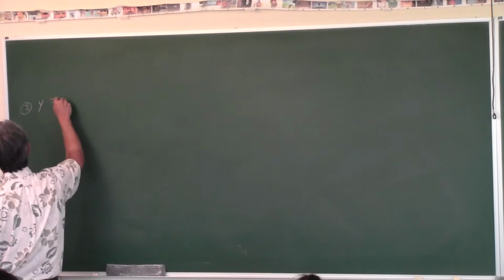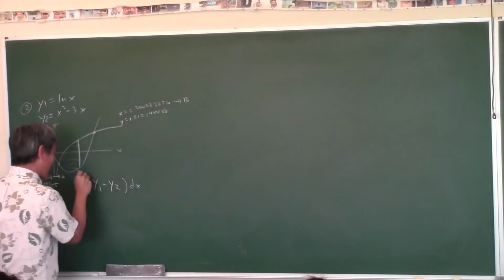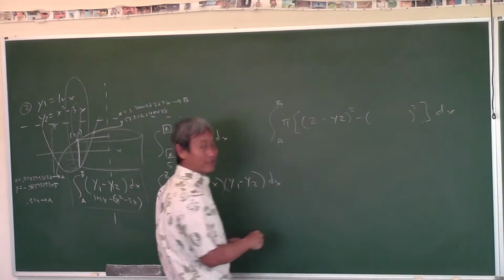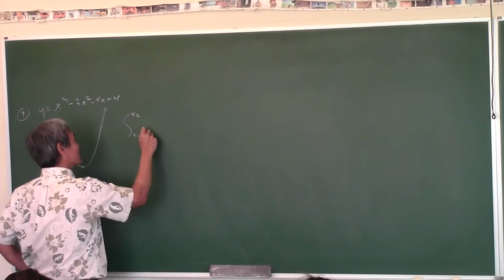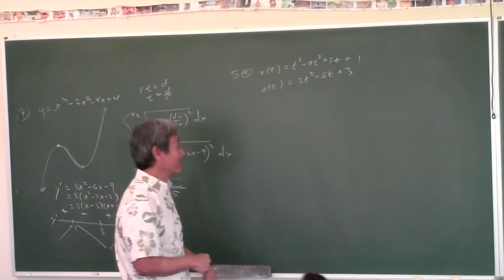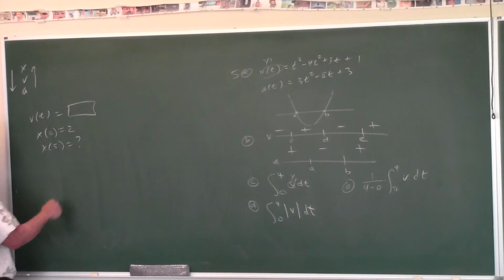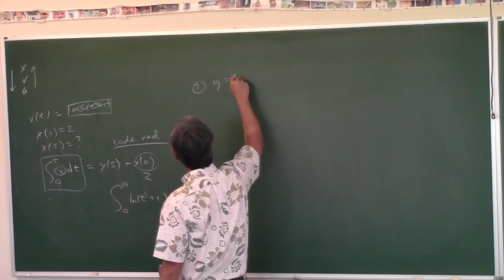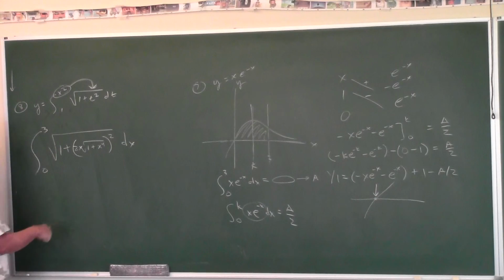AB discuss Graphing Calculator Worksheet 1 March 3, 2017